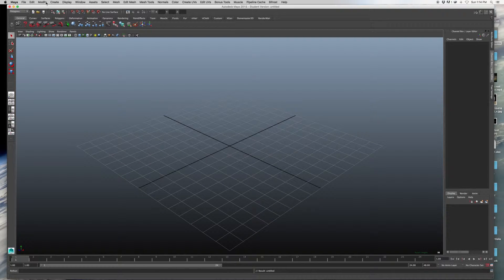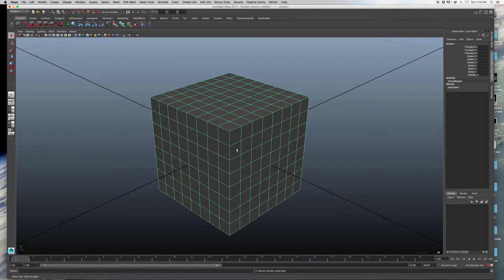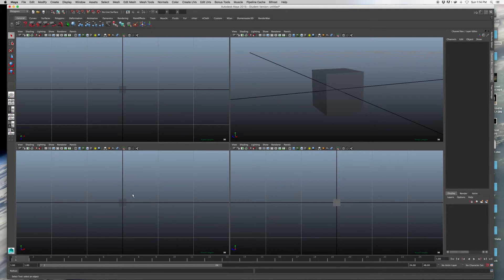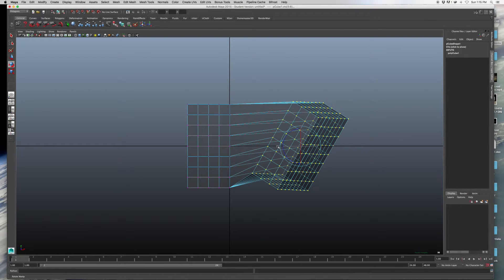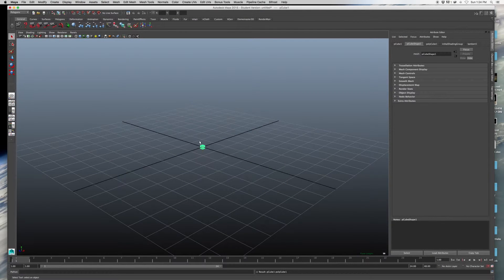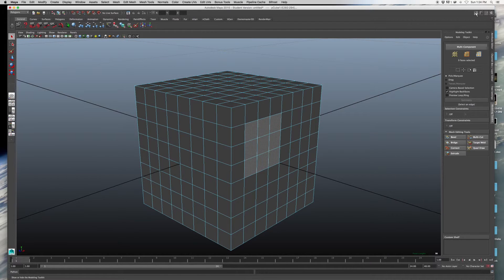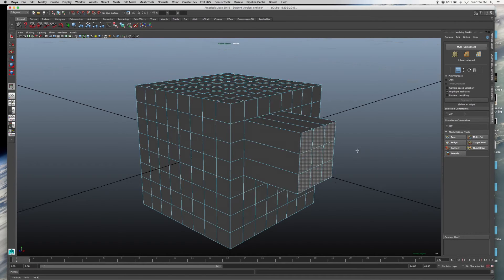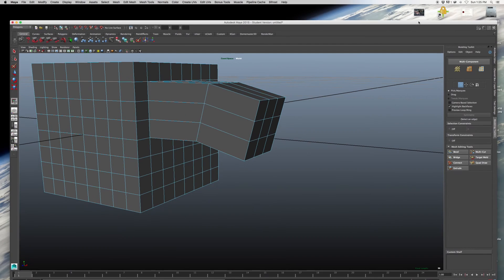More Vertices 01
Method 1
Create - Polygon Primitives - Cube Option Box - increase width depth, Height depth, and Length depth to a more appropriate number.